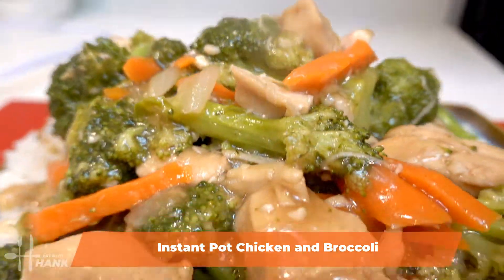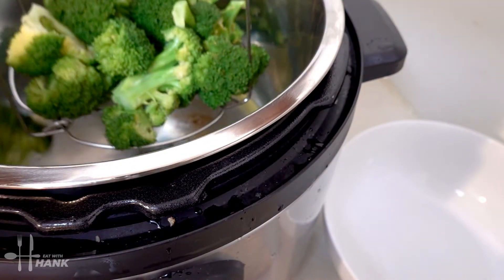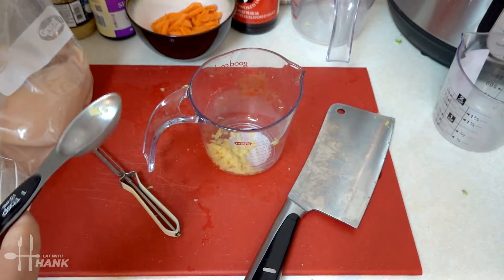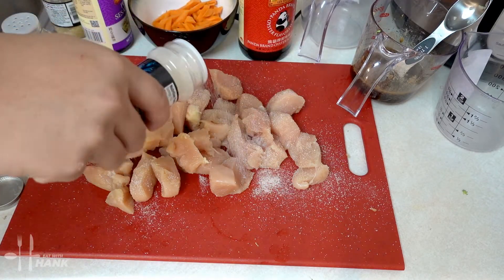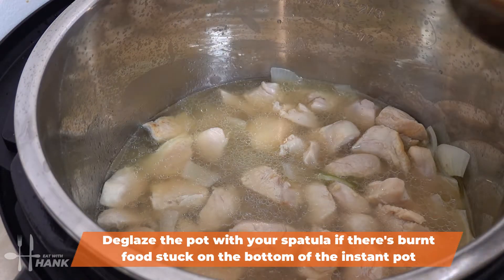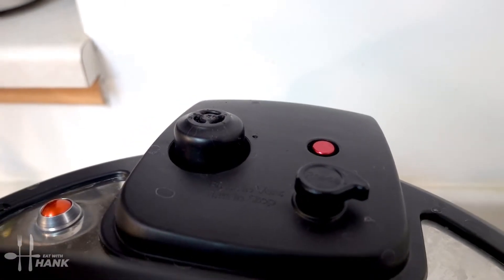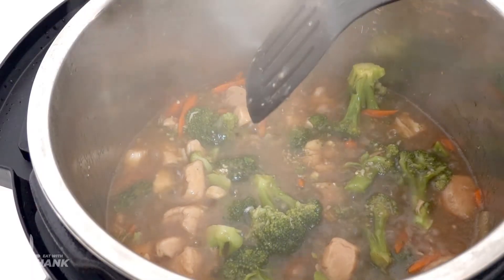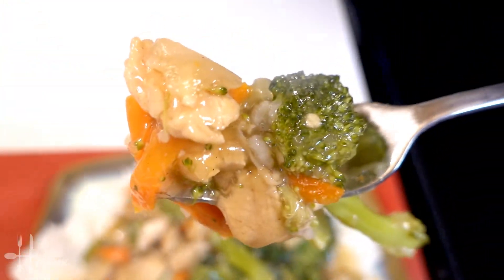Instant Pot Chinese Chicken and Broccoli Recipe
Learn How to Make Instant Pot Chinese Chicken and Broccoli with Rice Recipe